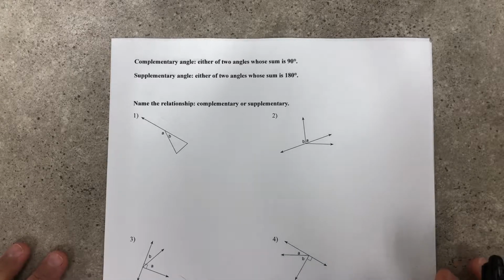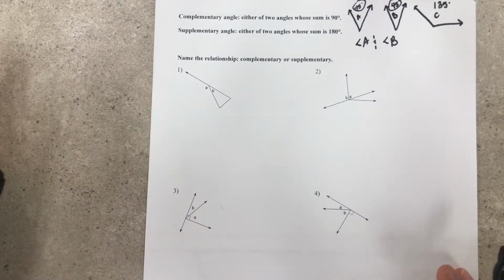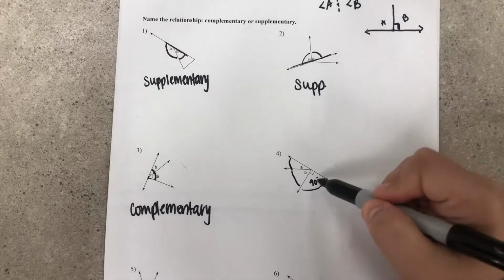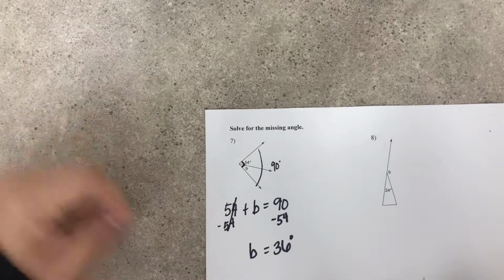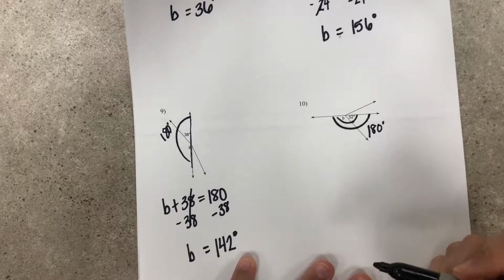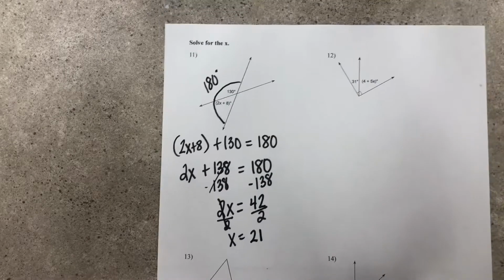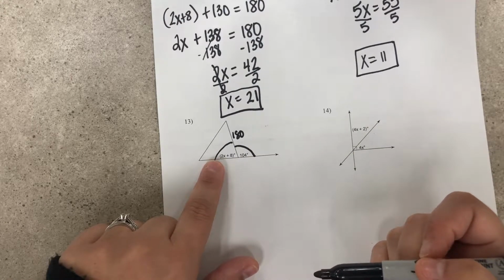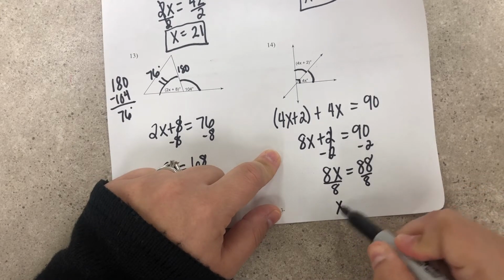Complementary vs Supplementary